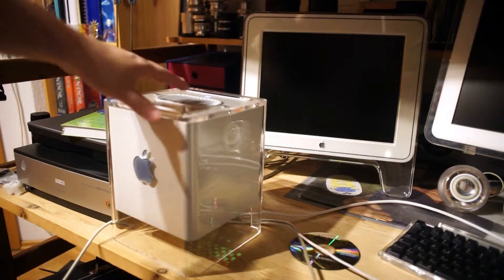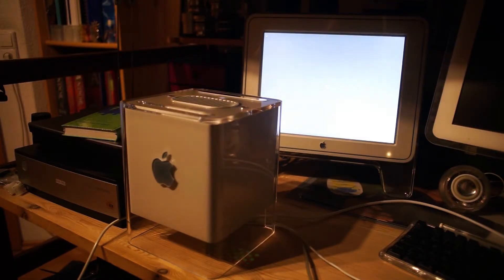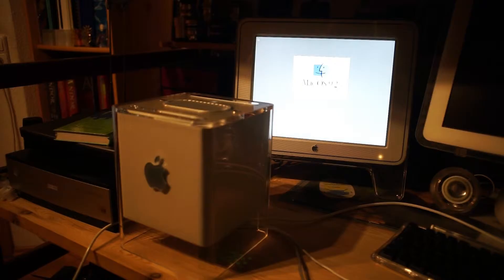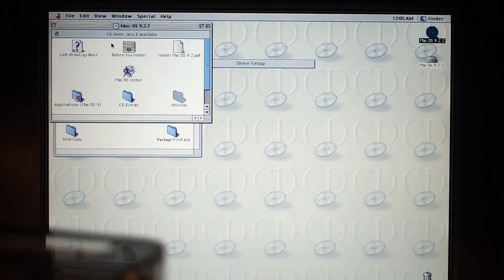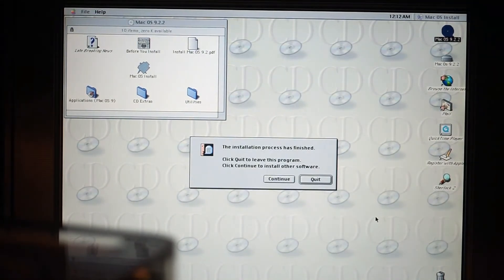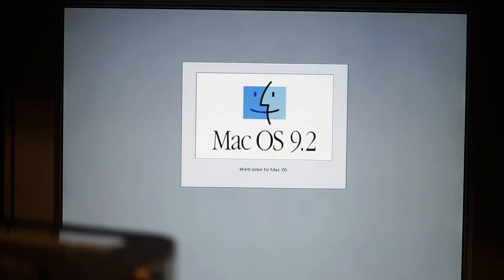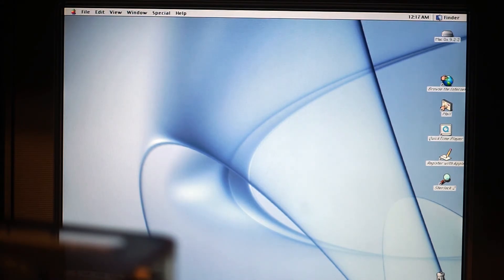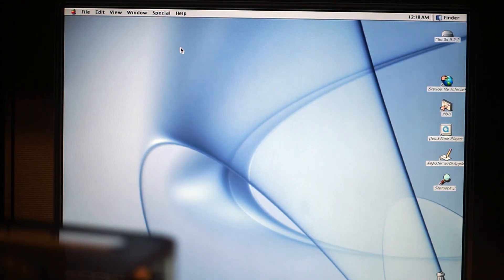Mac OS 9 Adventures Part 3